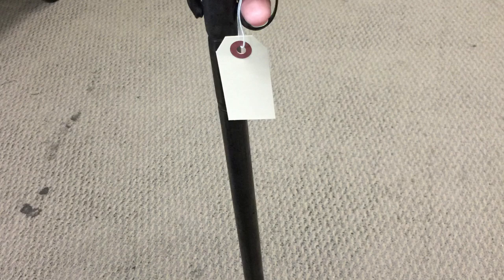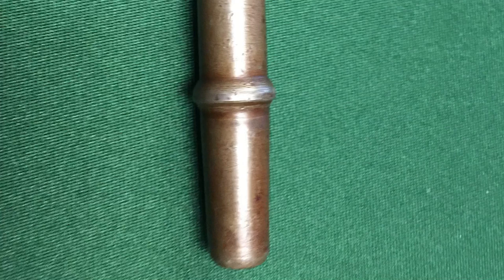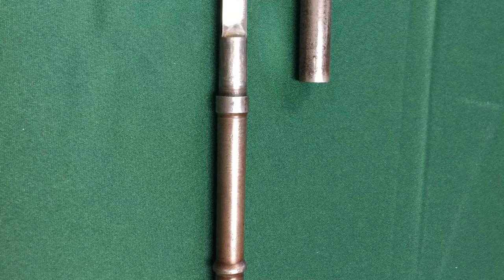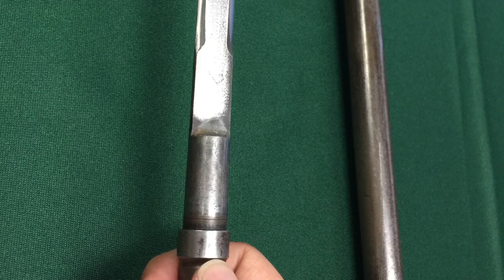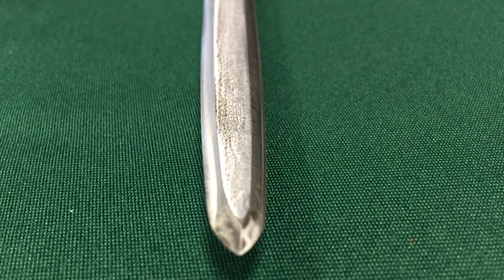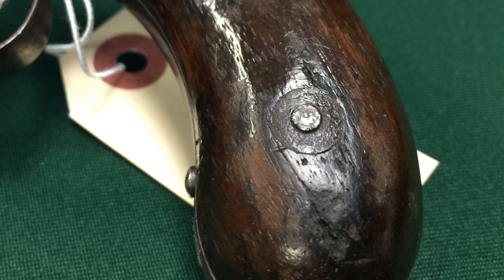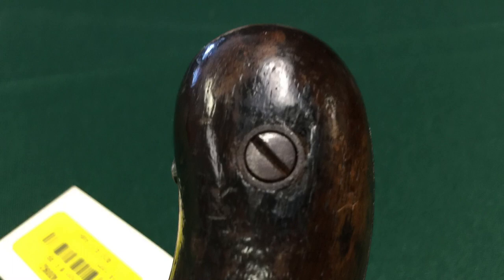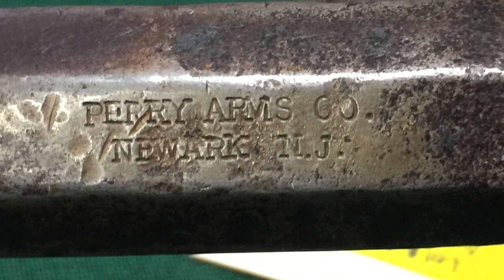Unusual Rifle Cane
This model stands out from the more typical firearm-cane combination weapons for a couple of different reasons.